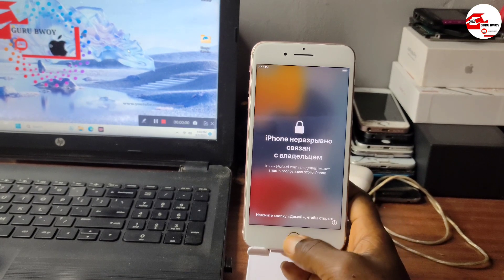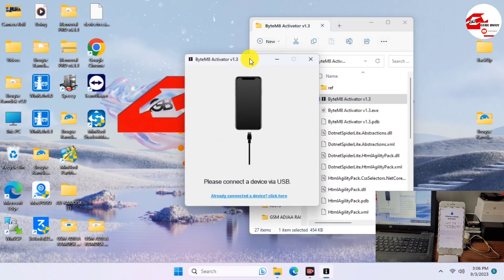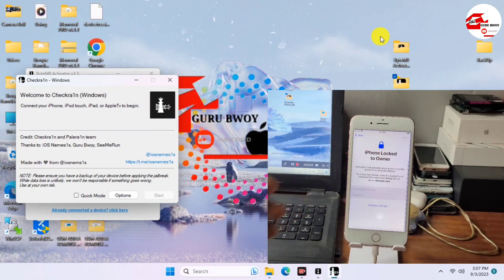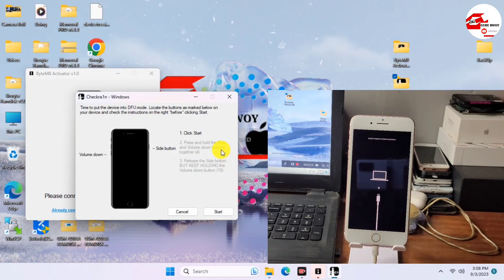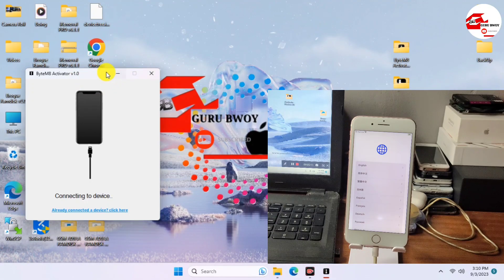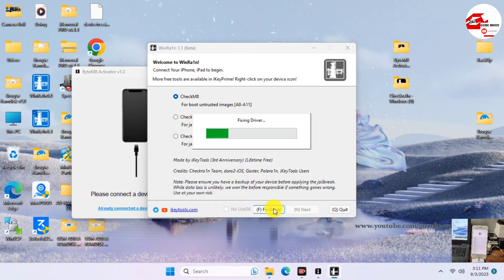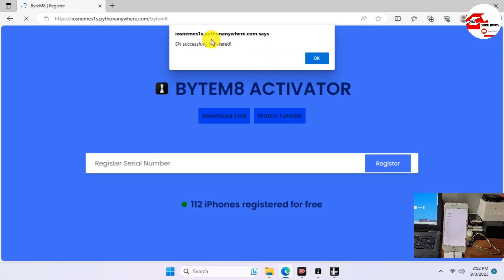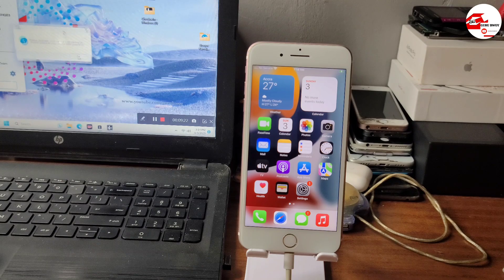Free 😲😳 untethered iCloud Bypass, ByteM8 ACTIVATOR - FREE ACTIVATION LOCK, Fix iphone lock to owner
Download link.       *

         ʟɪᴋᴇ   |  sᴜʙsᴄʀɪʙᴇ   |  sʜᴀʀᴇ   |  ᴄᴏᴍᴍᴇɴᴛ
●▬▬▬▬▬▬▬▬▬ஜ۩۞۩ஜ▬▬▬▬▬▬▬▬▬●